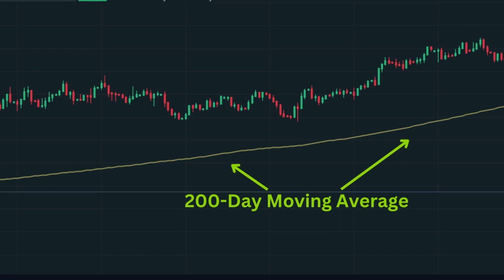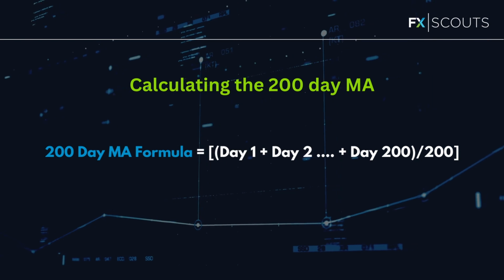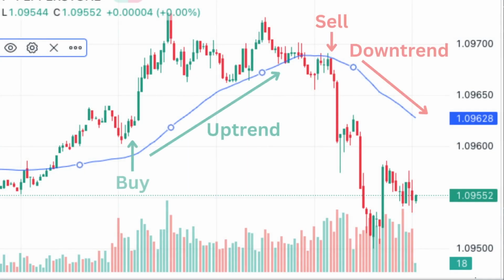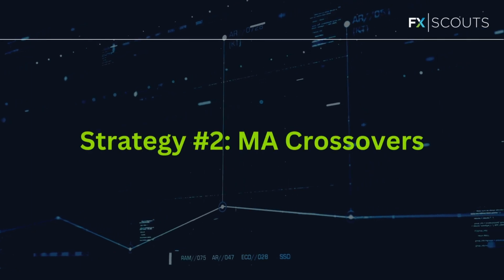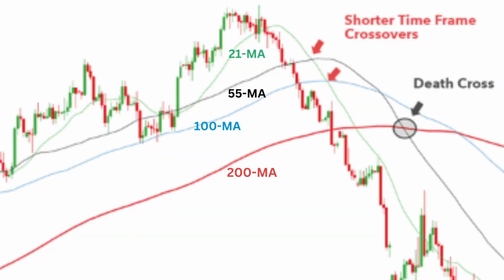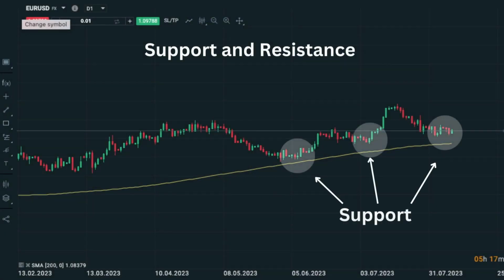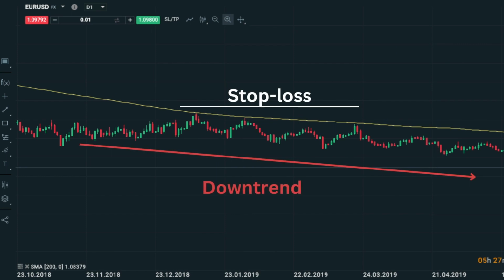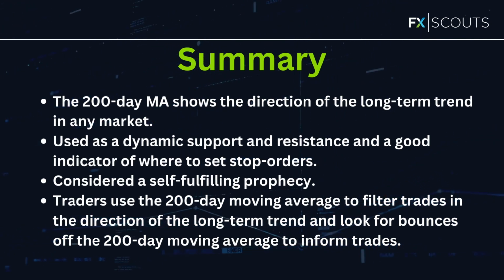How to use the 200-day Moving Average (MA)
The 200-day MA is one of the most important technical indicators used to analyse and identify long term trends. It's a line that represents the average closing price for the last 200 days and can be applied to any financial instrument. Tune in to learn more about how the 200-day moving average is calculated, and three popular trading strategies that make use of the indicator.

FxScouts on Instagram:

 / fxscouts
FxScouts on LinkedIn: